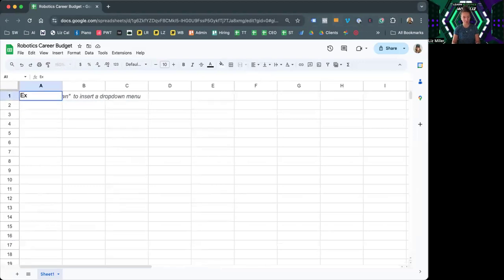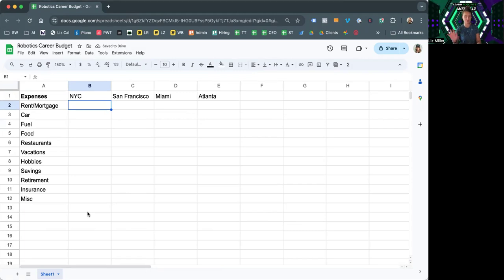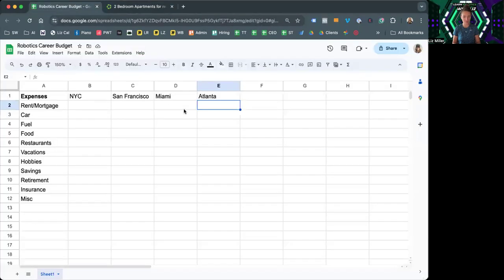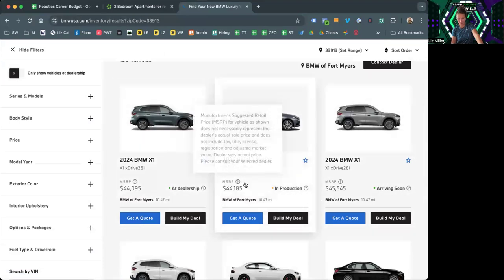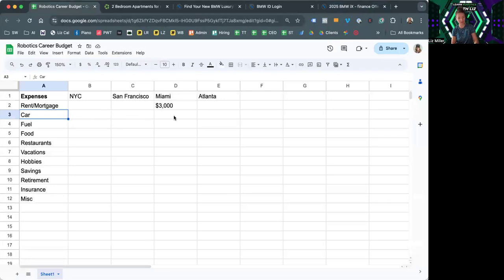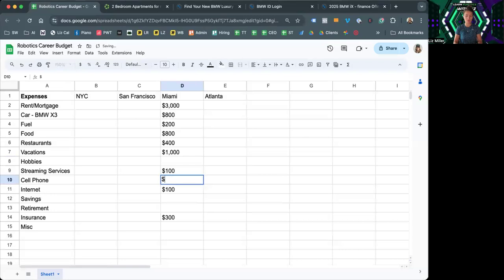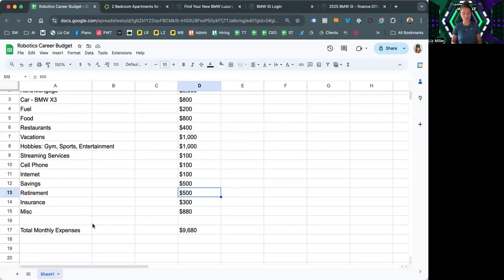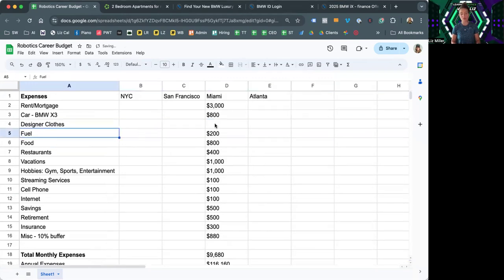Watch me budget a $120,000 salary (for Engineers)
Are you a 6-figure engineer looking to take your career to the next level? 🔥 In this video, we break down a simple budgeting strategy designed specifically for high-earning professionals like you.

Whether investing in new skills, switching industries, or optimizing your financial decisions for long-term career growth, this step-by-step guide will help you build a budget supporting your goals.

What You’ll Learn:
1. How to set up a career-focused budget tailored to engineers making $100k+
2. Tips to plan out a career move
3. How to determine your salary range for the next job opportunity
4. Mistakes to avoid

💸 It’s time to take control of your finances and invest in your future! 💪

👍 Like this video if you like this content

🚀 How to work with me (in my 1-1 Mentorship Program):
1. Take my 12-min bonus training
2. Submit Your Application
3. We'll reach out and share the next steps for registration